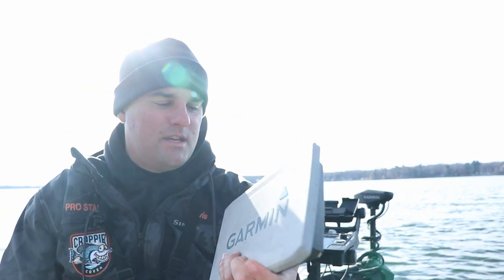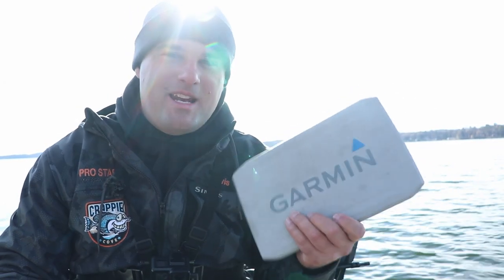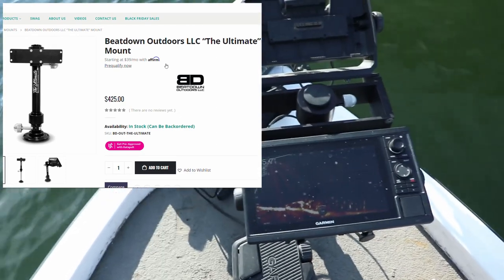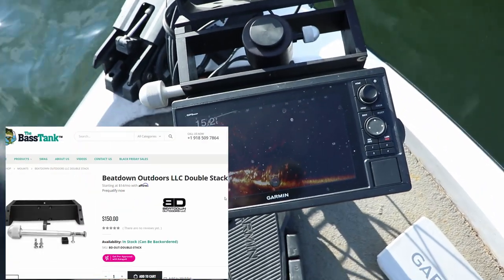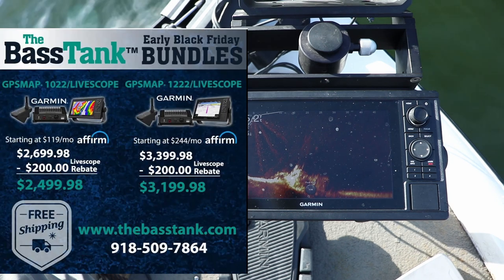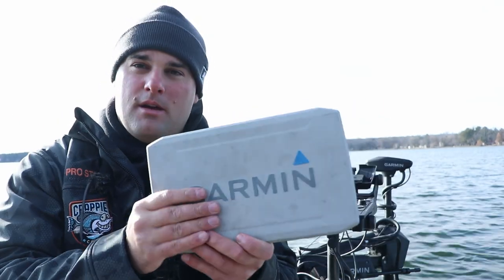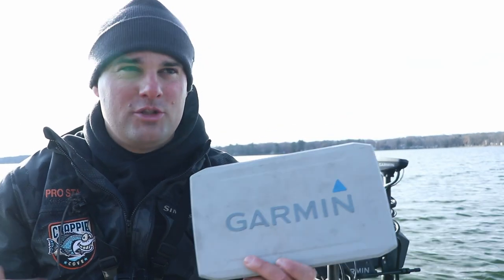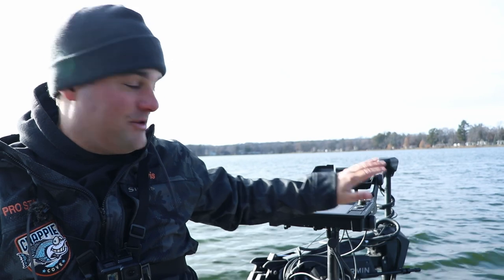Best Fish Finder Black Friday Deals pt. 1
Best Black Friday deals for a Garmin Echomap Fish Finder, Garmin GPSMAP Sonar units, and Livescope bundles.

Fishing Gear*
Spinning Rods ACC Crappie Stix ://
Casting Rod
Favorite Reel
Casting Reel

Camera Gear*
Big Camera
LAV Mic
Cheap Gopro
Editing Software
Big Camera Mic
Small Tripod
Big Tripod
Wide Lens